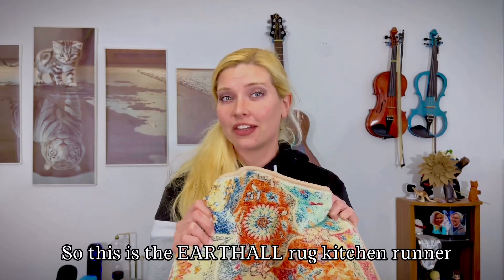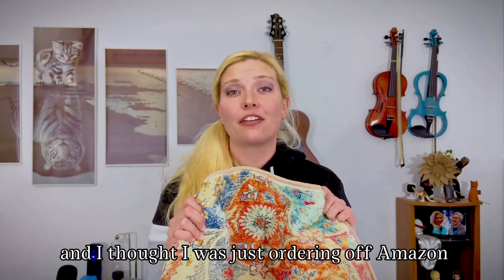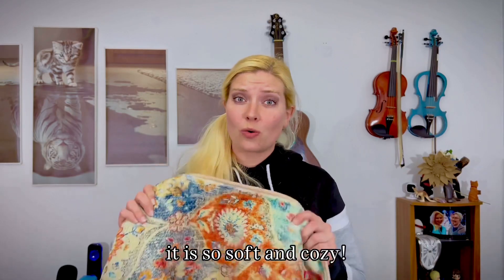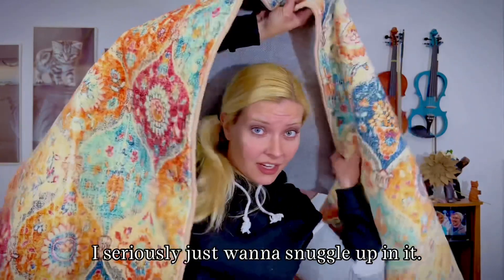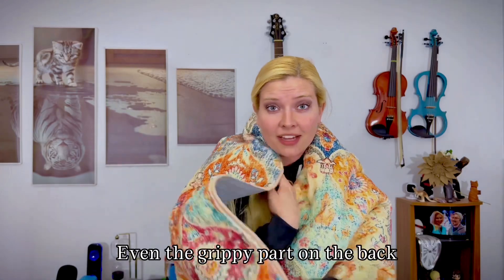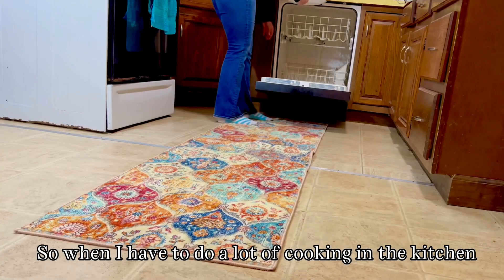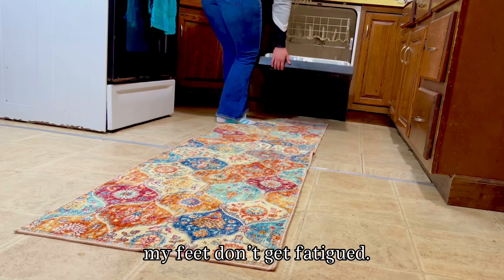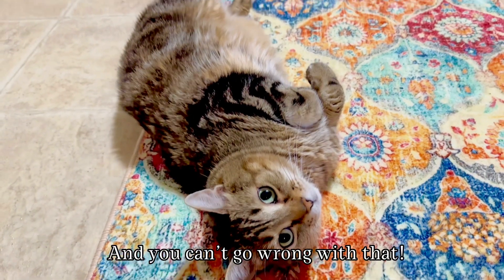EARTHALL Kitchen Runner Rug